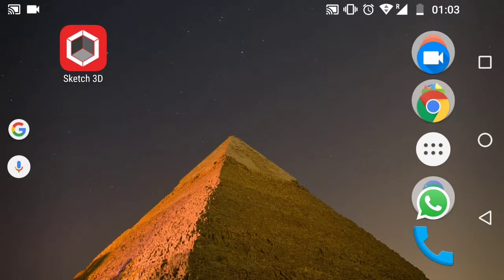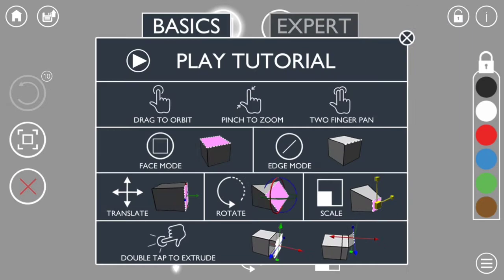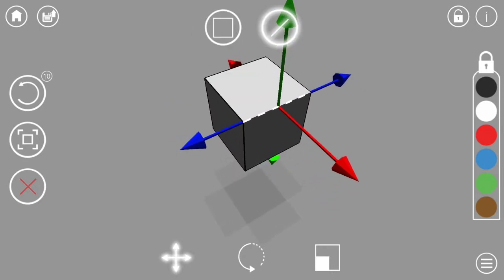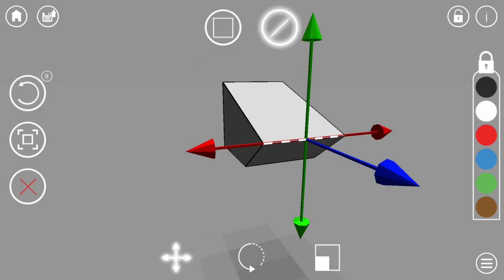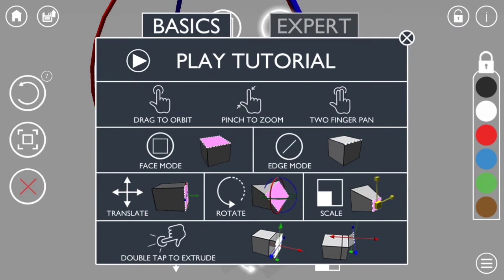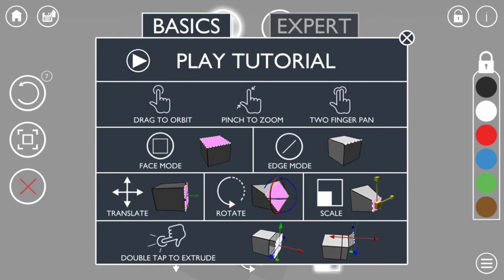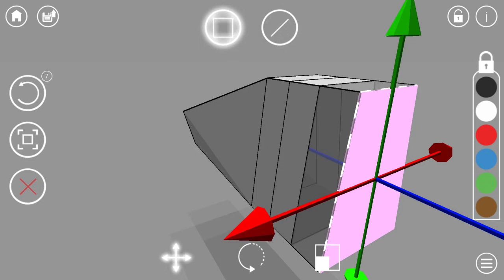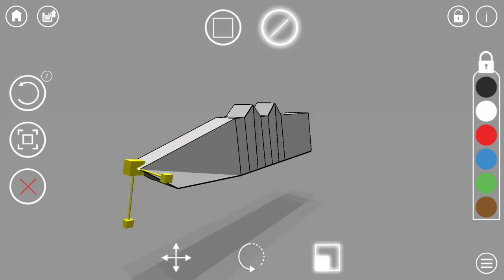3D Modeling on Android and iOS - Sketch3D (2018)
I came across the free version of this 3D modeling app called Sketch3D.

Although it hasn't got alot of tools, it does have enough to help a beginner to get up and running in 3D.

It's got a nice user interface, smooth controls and a decent workflow.

The free version only has 10 undos per scene, you can only model a box and colours can't be changed.

The full version allows unlimited undos, colour changes, expert mode, obj exports and much more.

It would be great if the Developer would add some tools like a vertex mode, some kind of welding, chamfering, a cut or insert edge loop tool, maybe symmetry? But definitely a way to select multiple faces/edges and a redo button!

But give it a shot! It's got potential and is especially good for beginners!